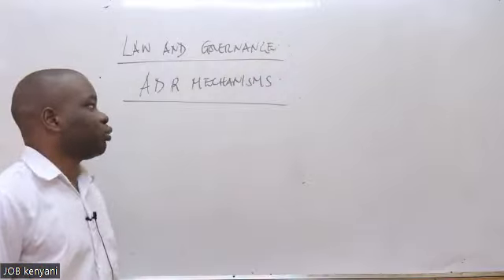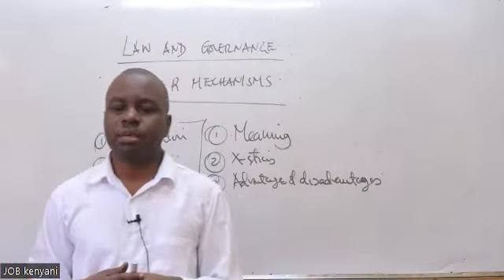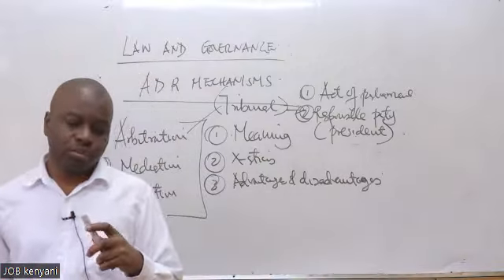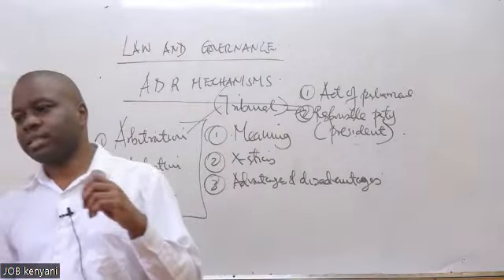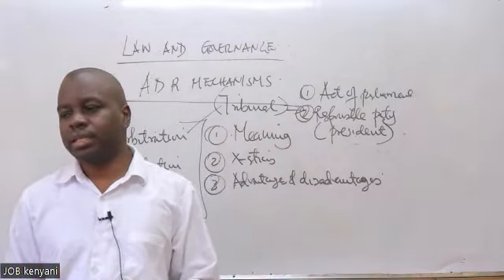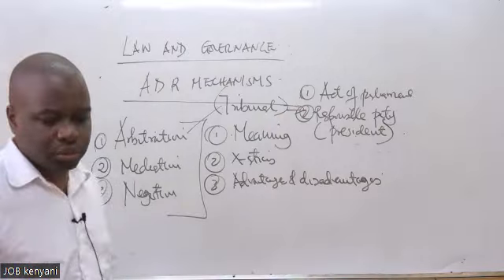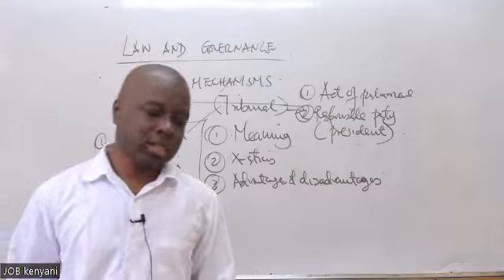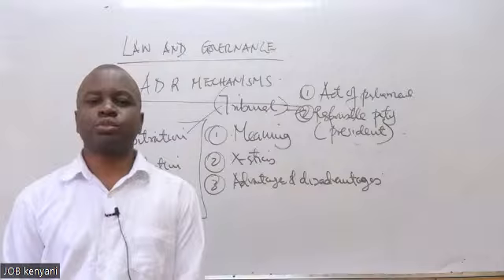LAW & GOVERNANCE-Alternative Dispute Resolution-CPA KENYA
January Intake is Open and Ongoing!
Join RCM Online College today and take the next step in your education!
 Affordable Fees:
Per Unit: Ksh. 4,800
BDA Full Course: Ksh. 9,000
 Payment Details:
Paybill: 6242839
Account: Unit Taking (e.g., AMA, FR)
 Remember: HELB loans are here to boost your finances and support your studies. Don’t let anything hold you back!
Start your journey with us now! 📚